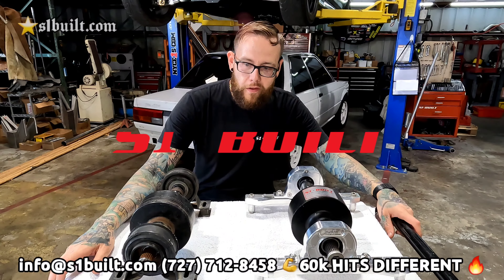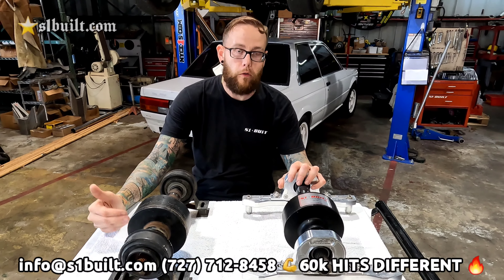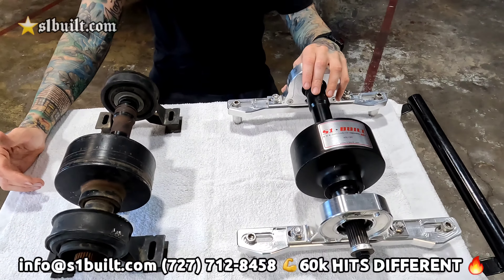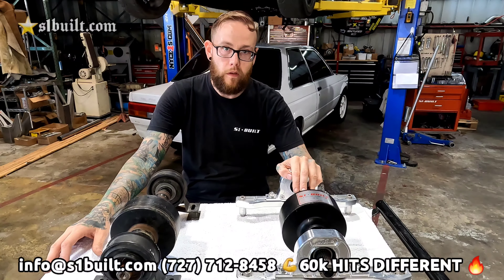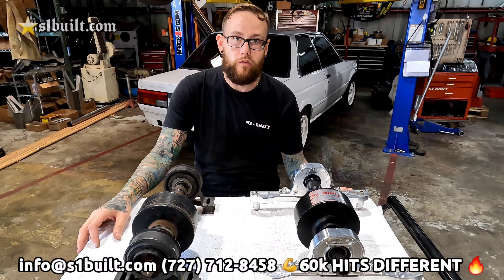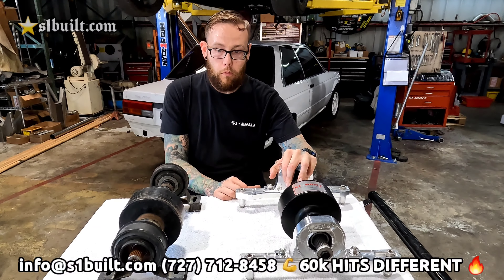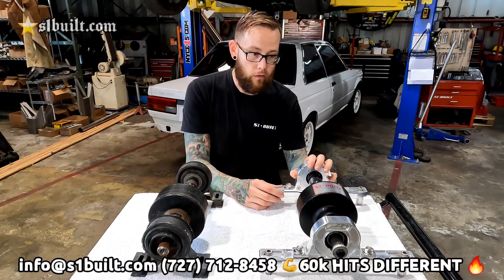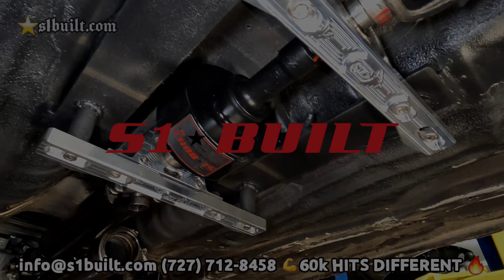🔰30k VISCOUS COUPLER vs 60k VISCOUS COUPLER🔰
➡️Recorded in 4K 60fps L+   GoPro Hero Black
*** If your video quality looks bad change your settings on the video to 4k 2160p60, HD 1440p60, HD 1080p60 or even 720p60 ...If it won't let you change it your internet connection to your tv/laptop/computer/tablet/phone is slow at that point or the video isn't done loading the HD. YouTube loads the videos in low quality 1st then the HD quality loads in 1-3 minutes after the video goes public.

⭐INSTAGRAM(Shop crew)
Sone    -@s1built
MyLynh -@suprawoman_awd_s1built
Lyna     -@lyna_s1built
Apparel -@s1built_apparel
TK       -@zionmoto
Pam     -@ayopamm_s1built
Mike     -@chanceyfab_s1built
Chad    -@warthog_s1built
Meno     -@meno_s1built
Justin     -@em1_s1built
Kk         -@mrkingsley_s1built
Omar  -@omar_s1built